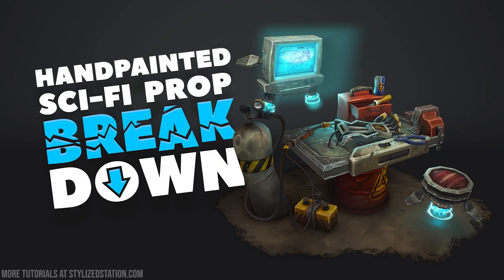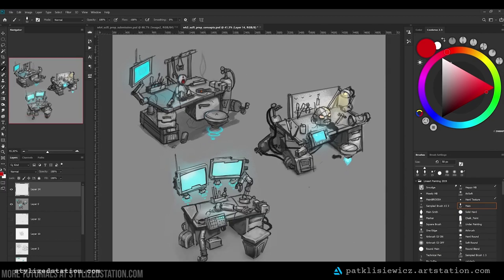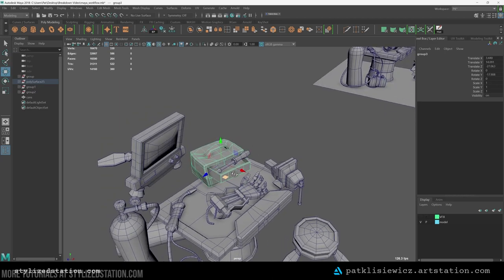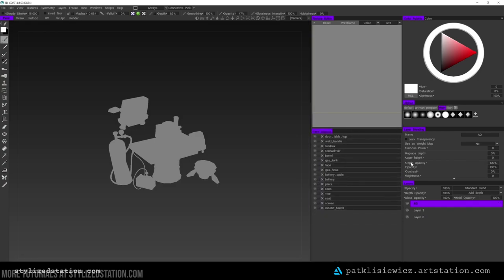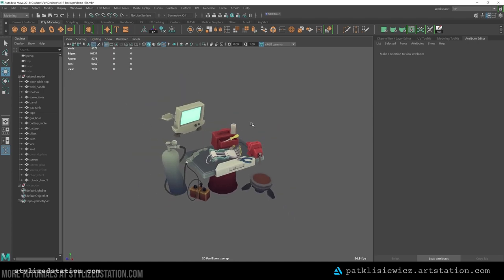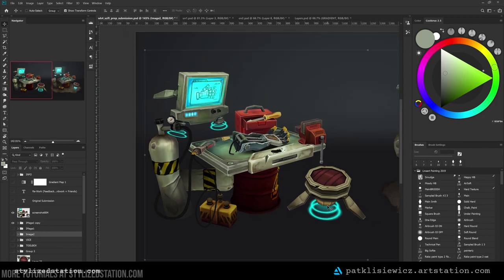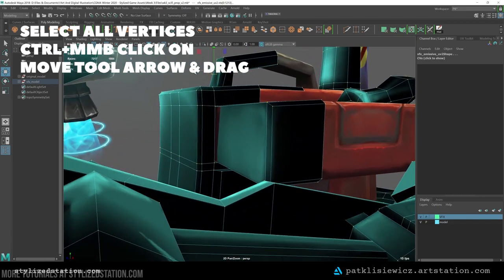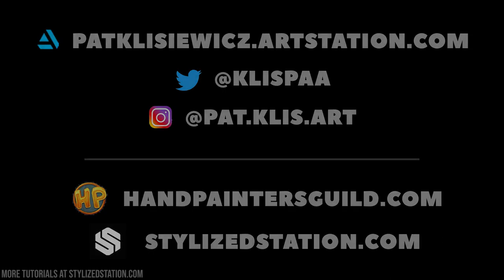How to Create Handpainted 3D Environments for Beginners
Creating handpainted 3d environments and other models can be an intimidating process for a beginner. How do you even start making handpainted textures?

Pat Klisiewicz stops by Stylized Station to share his workflow and to give you some tips and tricks to improve your handpainting skills. There is a ton of great information packed into here, so be sure to check it all out!